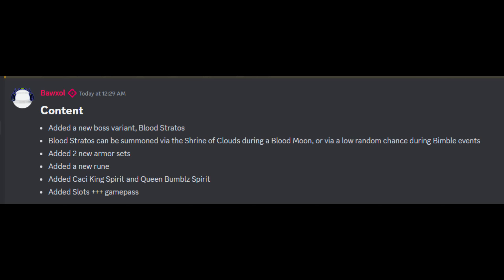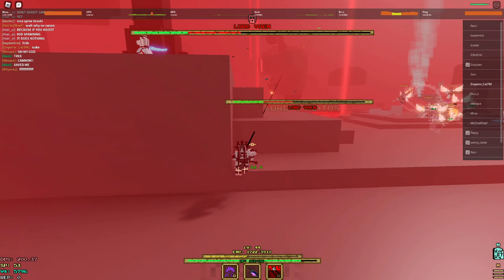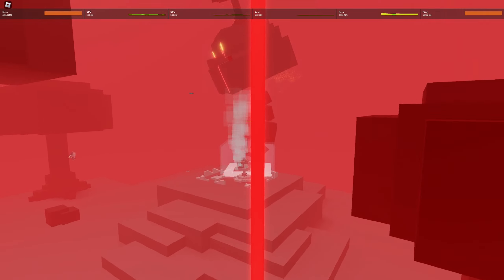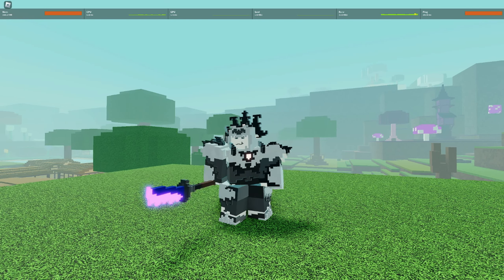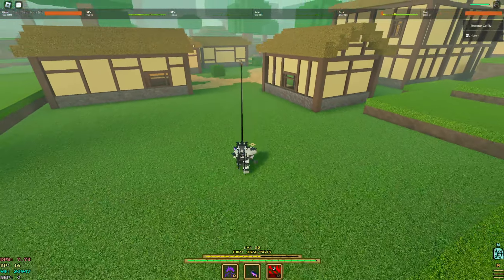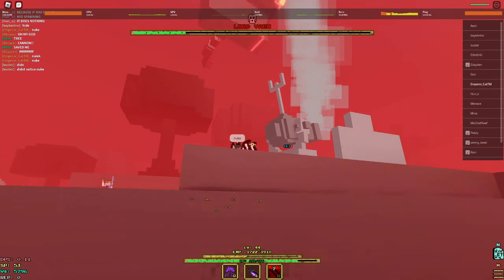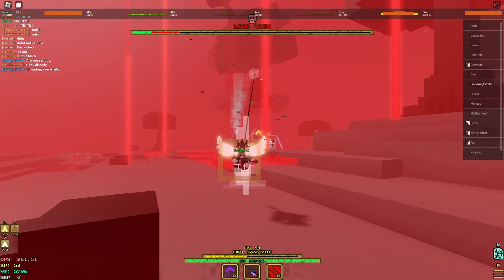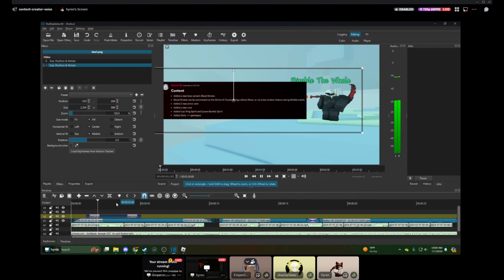BLOOD STRATOS UPDATE OVERVIEW [VOXLBLADE]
THE NORTHERN KING IS FALSE